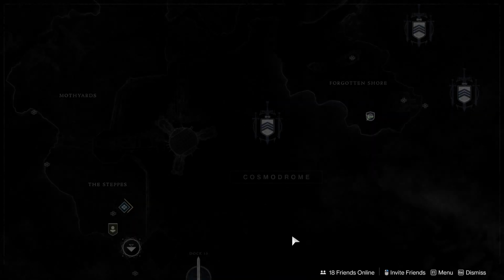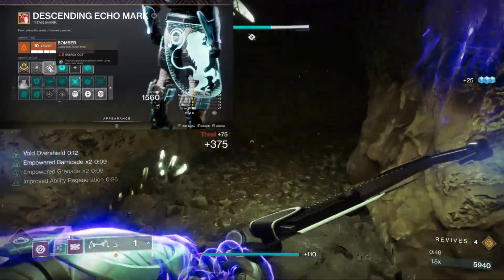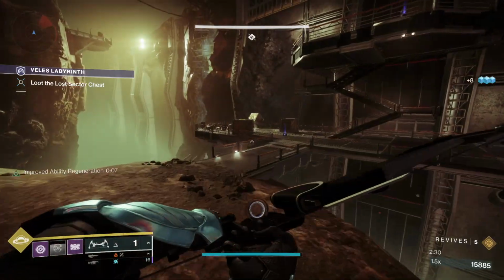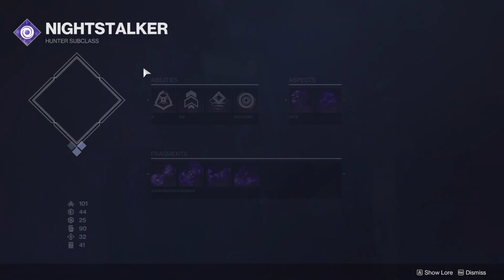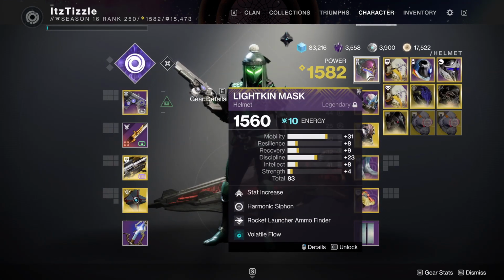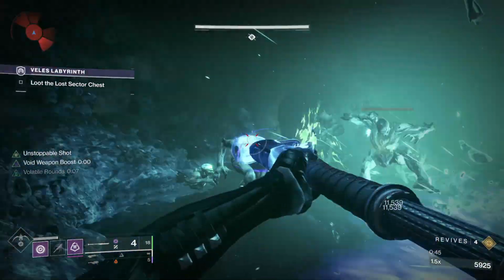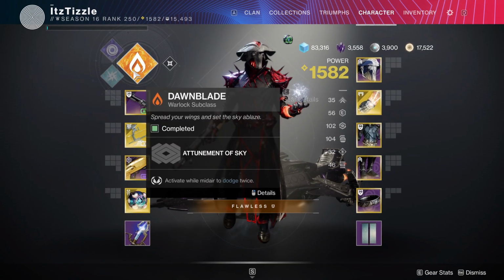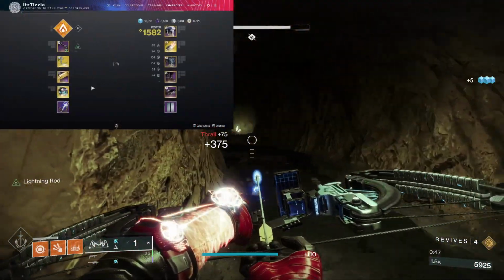Solo Legend Veles Labyrinth Lost Sector Guide - All Classes | Destiny 2 Season of the Risen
A build breakdown on each character to easily clear the 1550 Veles Labyrinth lost sector. These builds and strategies should help you farm this lost sector quickly and efficiently if you are high light. And it should help you to get a clear on this lost sector if you are lower light and just trying to beat it a few times to unlock an exotic you need. Hope this helps you earn exotics! Enjoy!

Twitter Post pretty much all things destiny related

Timestamps:

0:00- Intro
0:34- Titan Build/Run
7:28- Hunter Build/Run
13:06- Warlock Build/Run